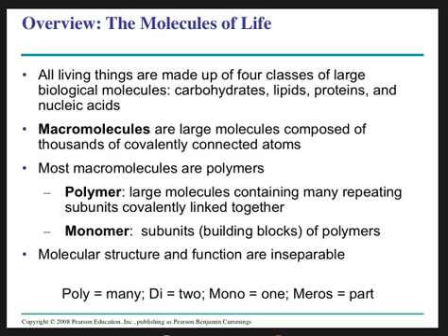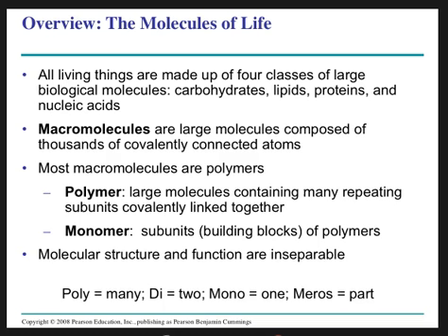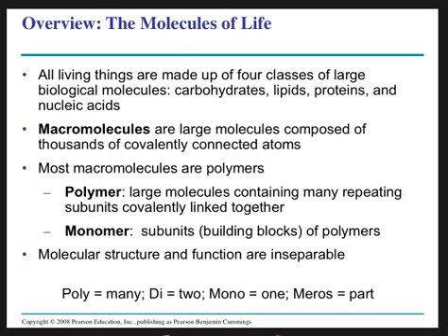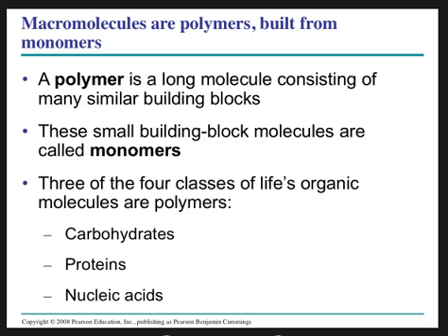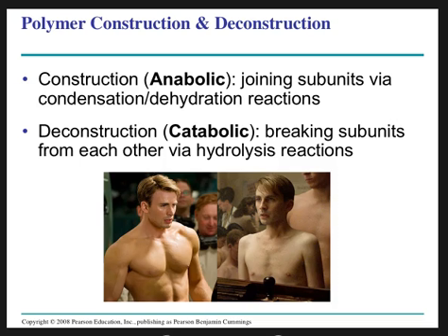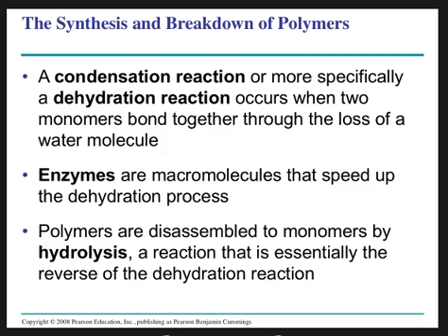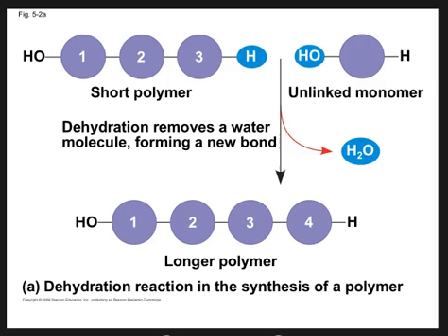5 1 Macromolecules Polymers Monomers Condensation Dehydration rxns 1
Intro to Macromolecules, Polymers, Monomers, Condensation Rxns, Dehydration Synthesis Rxns (ch5 1/8)